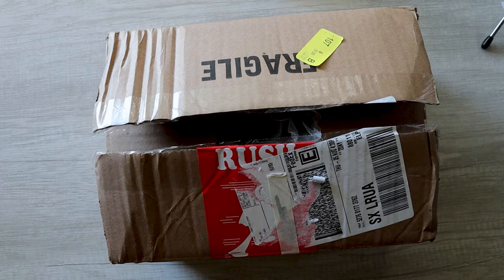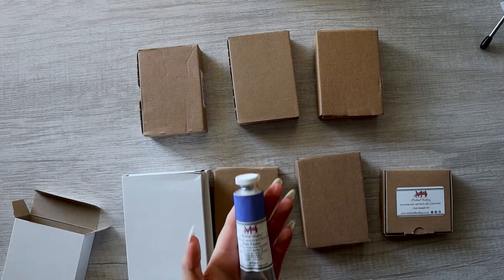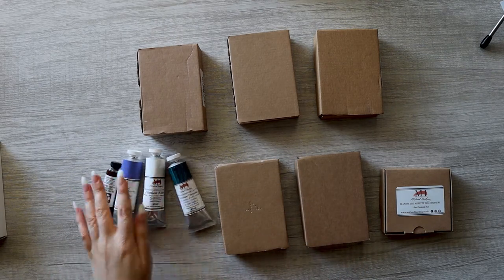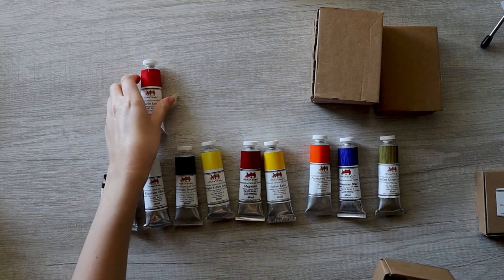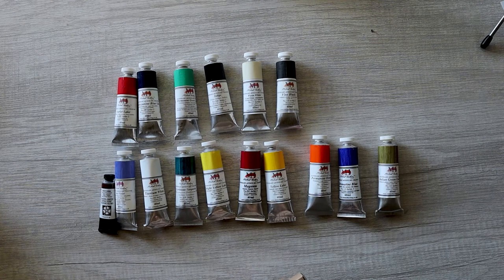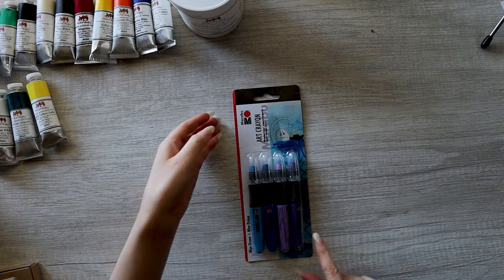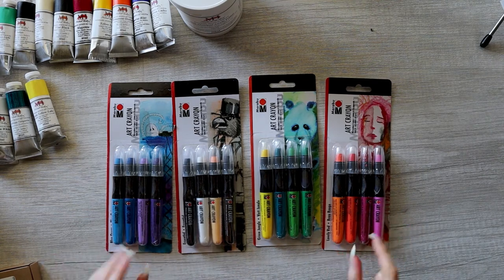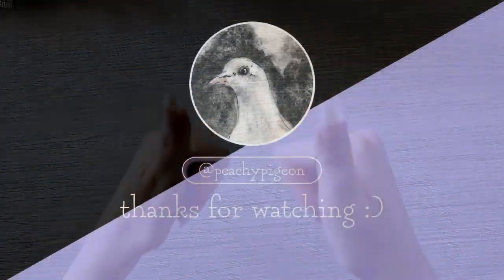Art Supply Haul Part One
Hi. :) Unbox some art supplies with me. These are some artist-grade supplies to check out! I've been wanting to try these for a while.